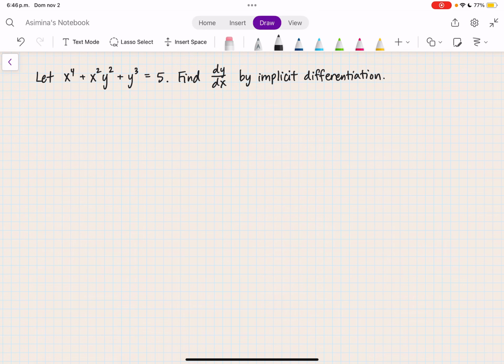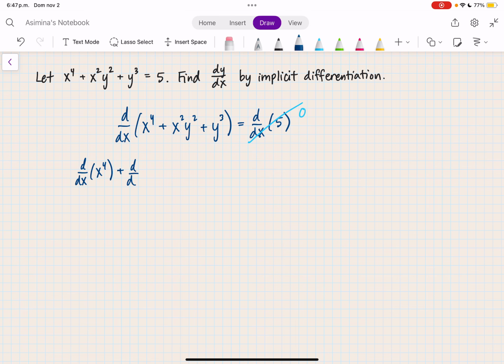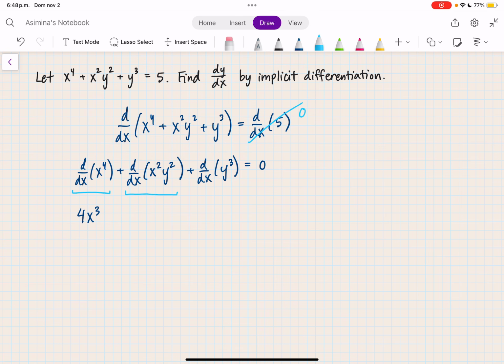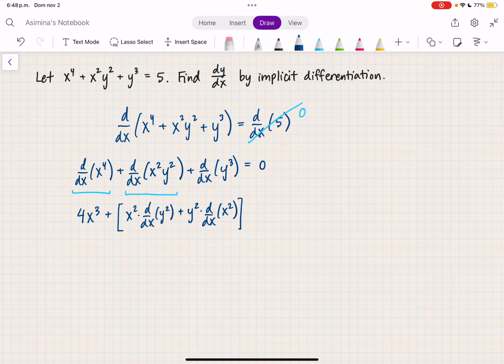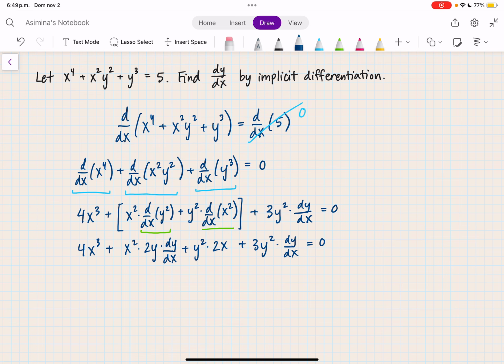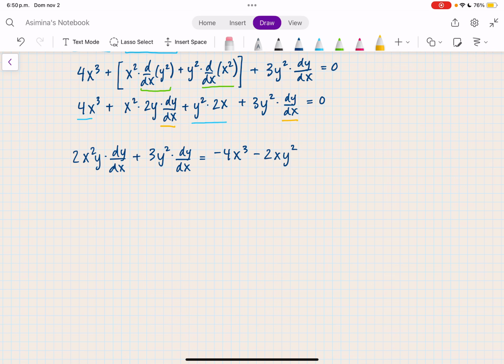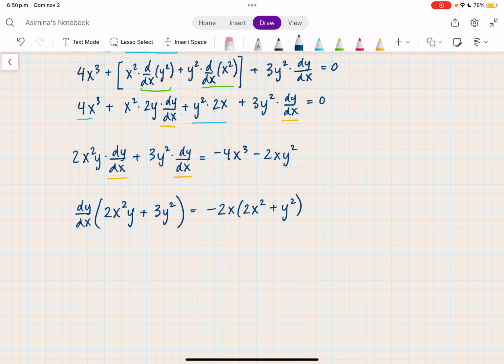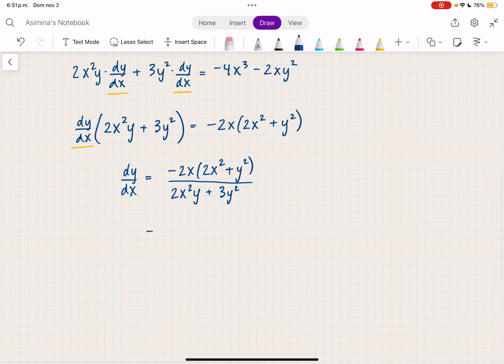Let x^4+x^2y^2+y^3=5. Find dy/dx by implicit differentiation.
In this video, we let x^4+x^2y^2+y^3=5 and find dy/dx by implicit differentiation.